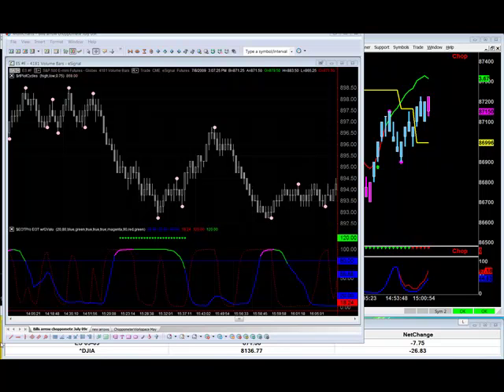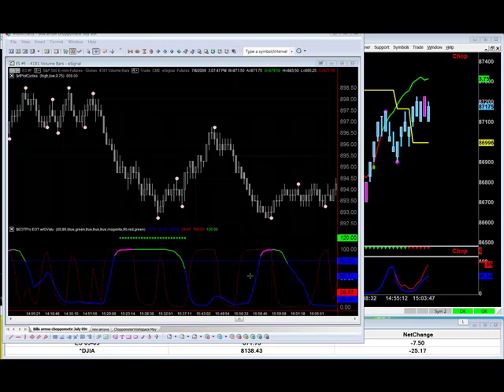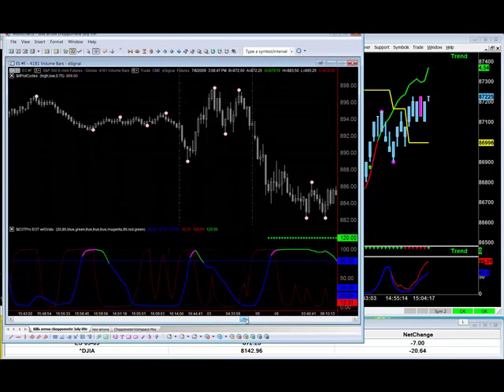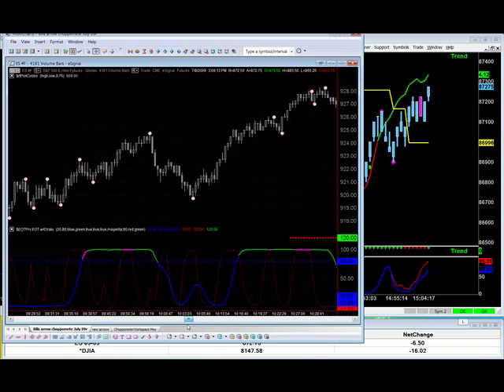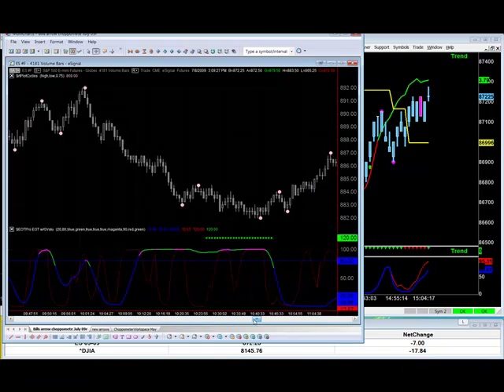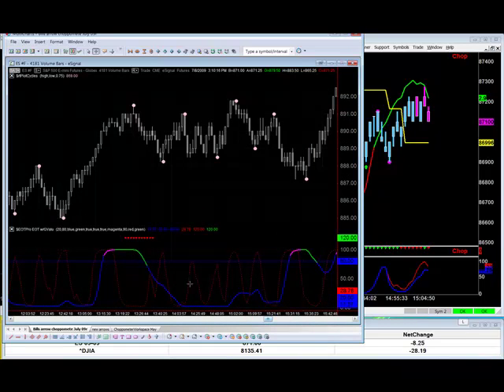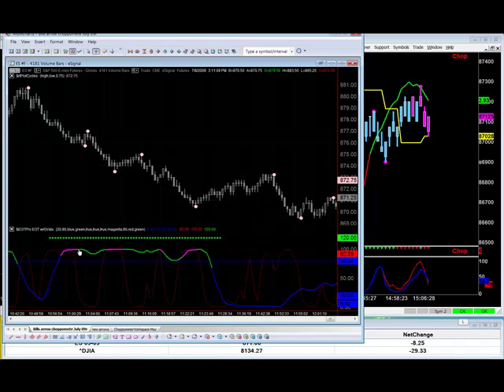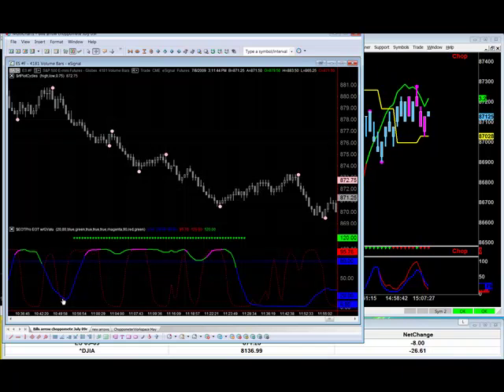EOT and gvalu